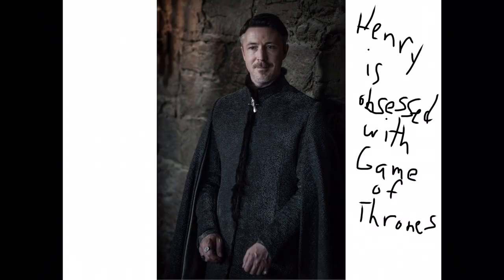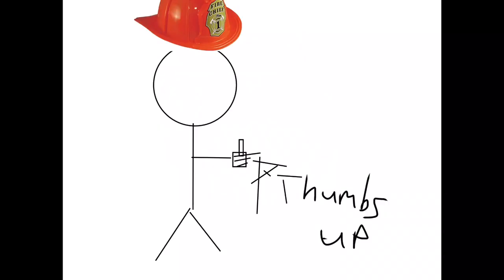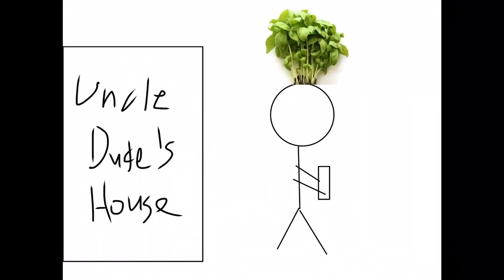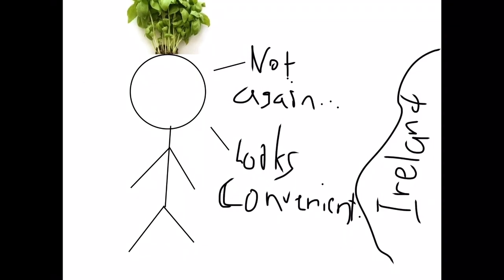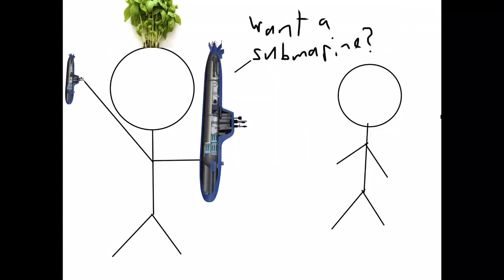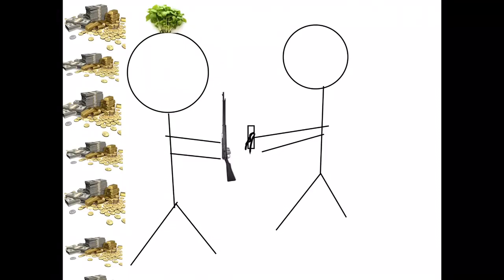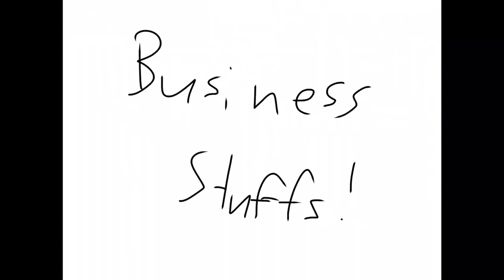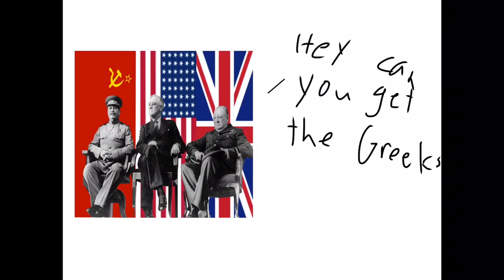Basil Zarahoff: The Smartest Person of WW1?!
A merchant that duped entire countries?! A man who turned an entire nation?! Who other than Basil Zaharoff?